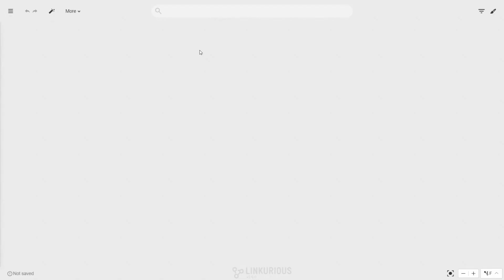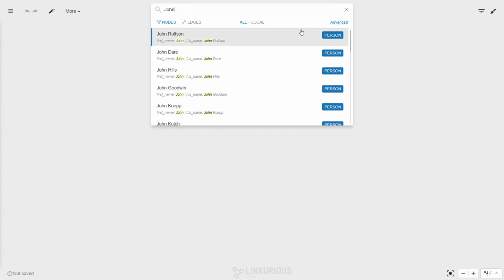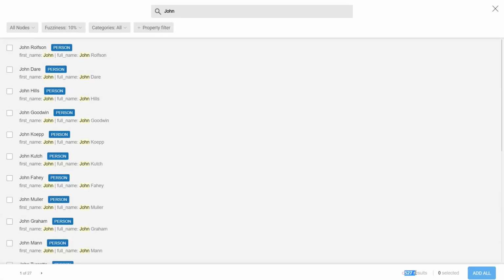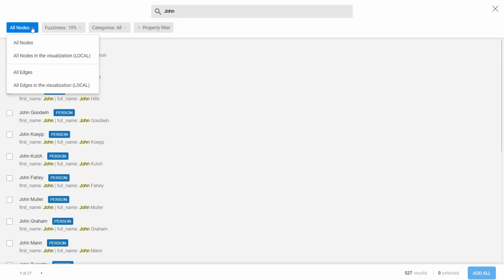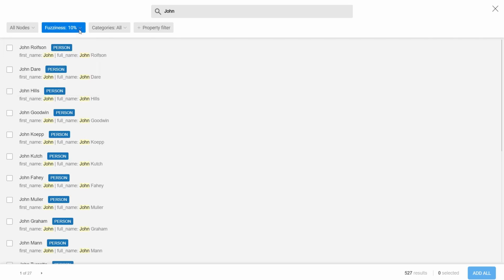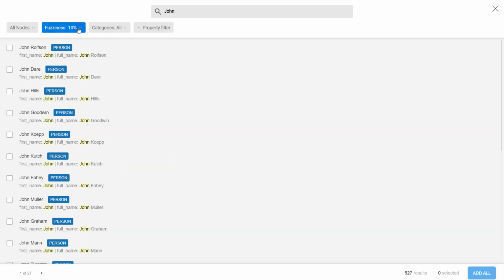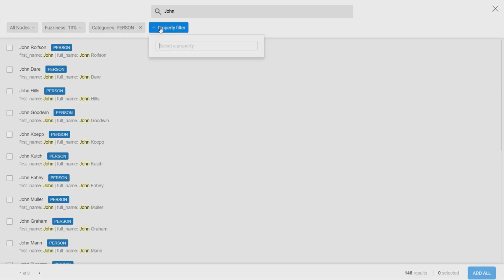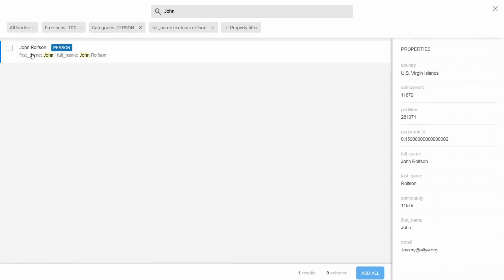Linkurious Enterprise Tutorial - Advanced Search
Learn how to advanced search in Linkurious Enterprise. This video is part of a tutorial series explaining how to use Linkurious Enterprise.

Linkurious Enterprise is an on-premise graph visualization and analysis platform helping teams of analysts detect and investigate threats such as fraud, money laundering, cyber threats and other criminal activities. It uses graph technology and data visualization to turn complex datasets into interactive visual networks.